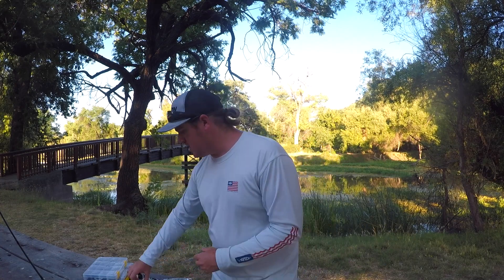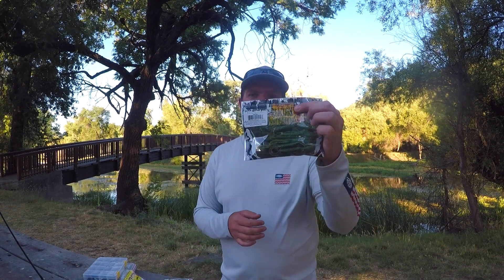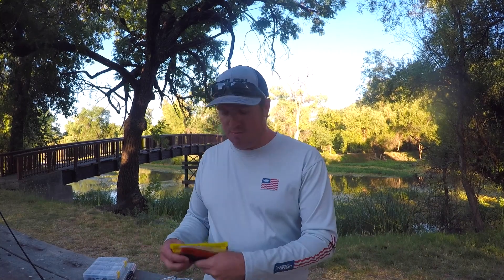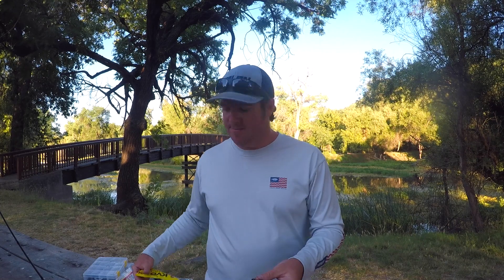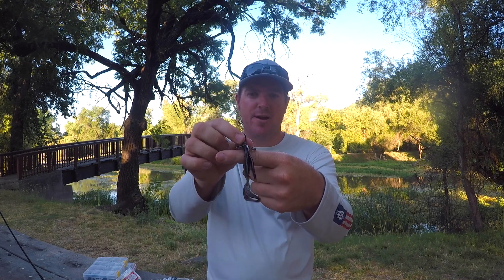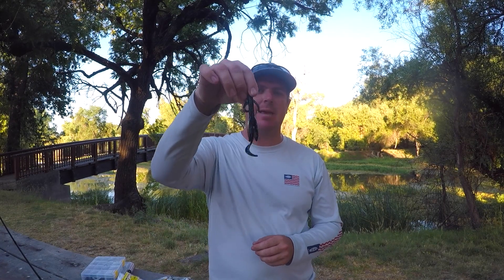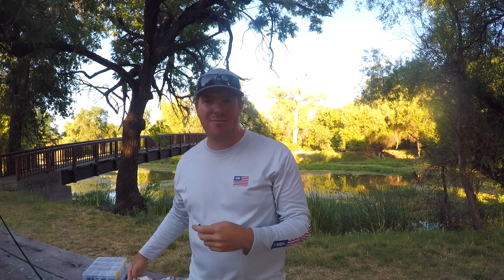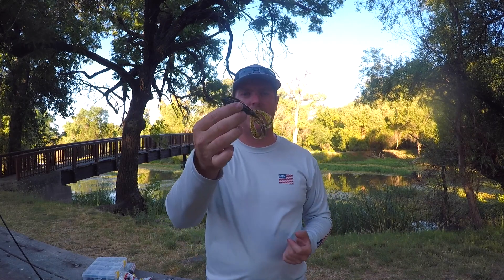Catch More Bass With Creature Baits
Ready to catch more fish on creature baits? These tips will make you more efficient, save you money, and produce more bites this Summer. Matt shows his best baits and colors, the most effective ways to rig them, and how to present them effectively in a variety of situations.

What makes creature baits so special? In short, they mimic a little bit of everything. They're great in heavy cover and open water. They're great for finesse presentations, flipping, and everything in between.

Here are our favorites...

Heavy Flipping/Texas Rig...

Finesse Texas Rigging...

Shaky Head Rigging...

Matt's Texas-Rig Creature Setup...